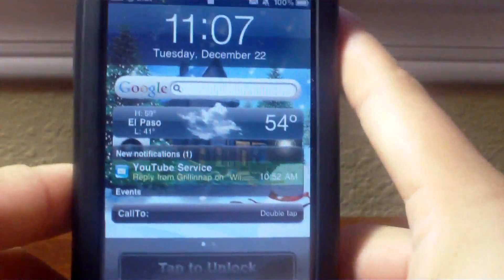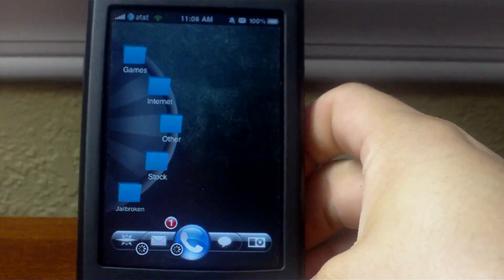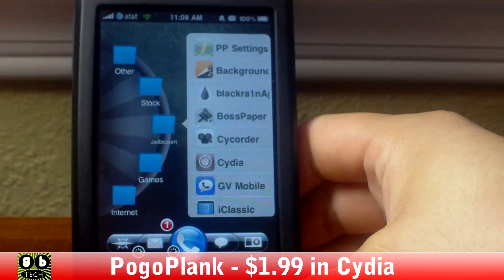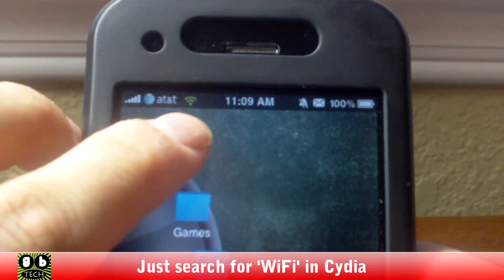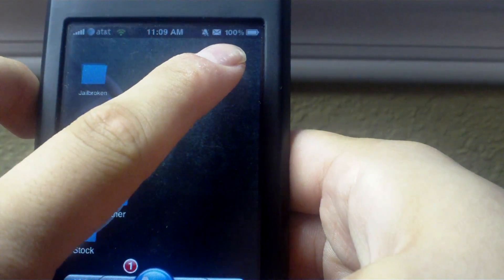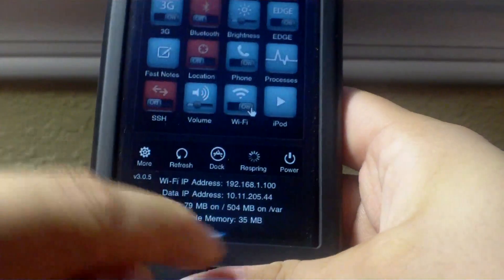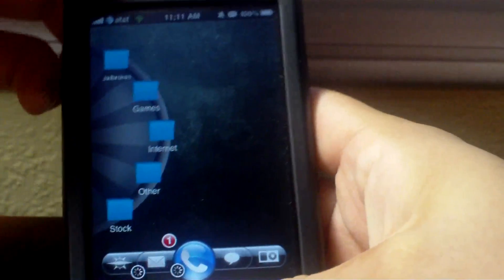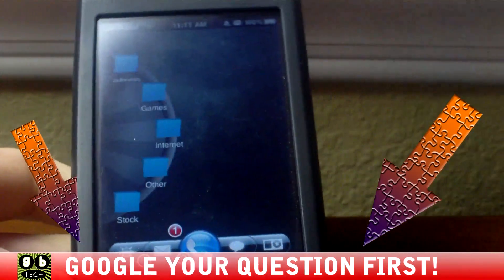My iPhone's Jailbroken Customizations (SBSettings, PogoPlank, QuickWidgets, qTweeter, etc)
Every 4 out of 5 people are asking me what 'theme' I'm using on my iPhone. I'm not running any theme. I'm not even running WinterBoard.

1) QuickWidgets
2) 'A Better Tap To Unlock'
3) Dock from 'Glass Orb'
4) PogoPlank
5) SBSettings
6) qTweeter
7) AT&T Carrier Logo
8) StatusNotifier

Questions? Google it to find your answer. If it isn't found, ask here :).